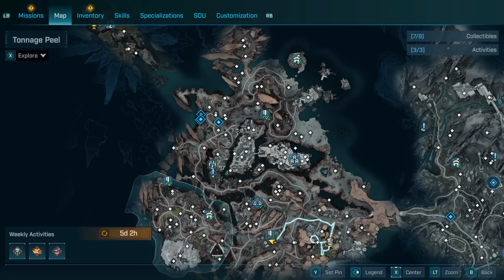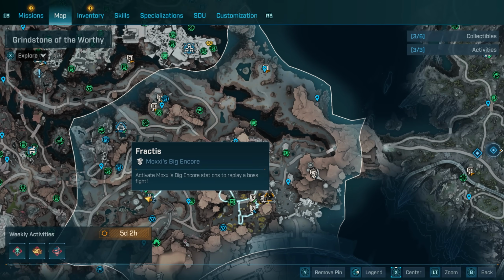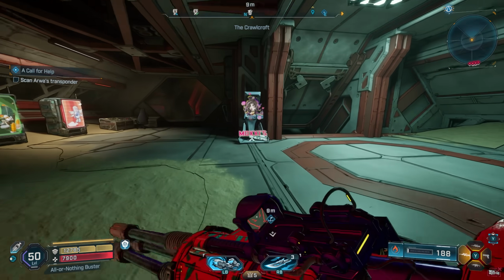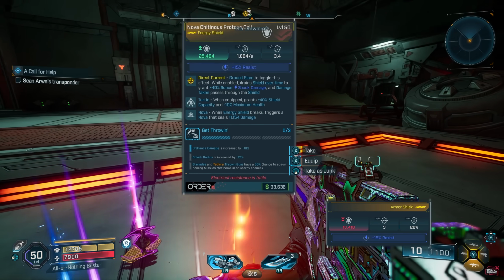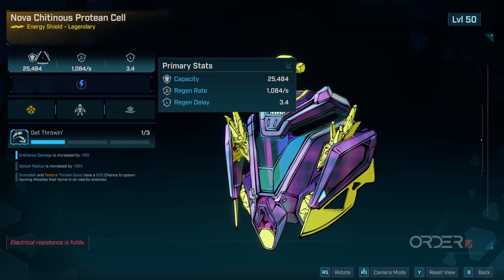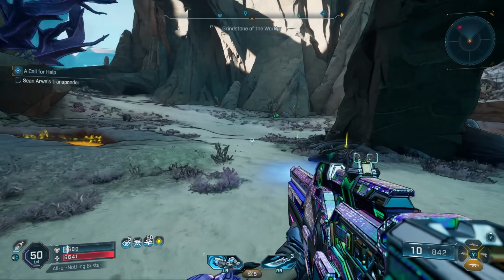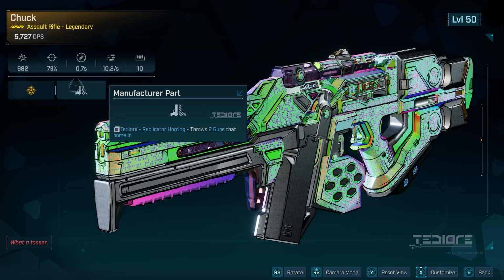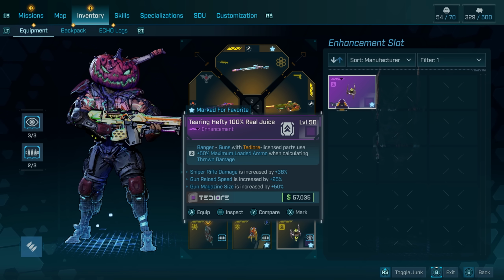Fractis Legendary Guide | Borderlands 4 [SEE PINNED COMMENT]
Fractis drops 3 Legendary items: The Chuck, UAV and the Protean Cell shield in Borderlands 4

Timestamps for the drops below
00:00 Introduction and Route to Boss
02:08 Boss Fight and Drops
02:29 PROTEAN CELL
05:24 CHUCK
08:06 UAV

Finishing Touches by Ki11ersix